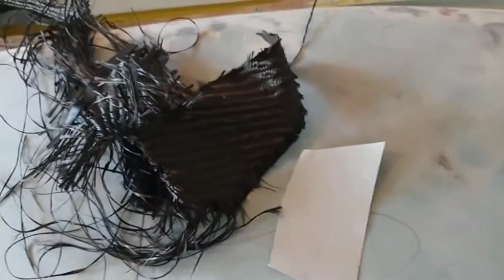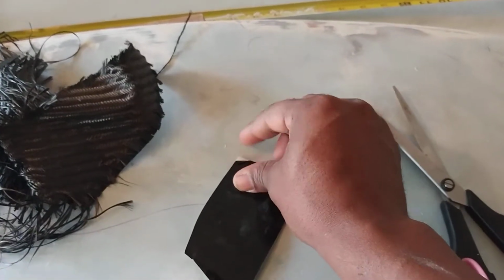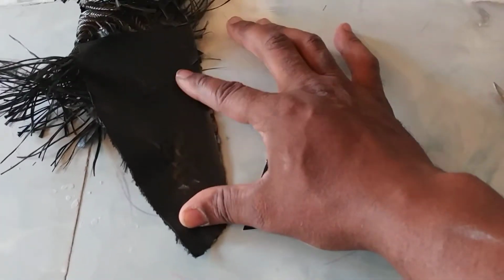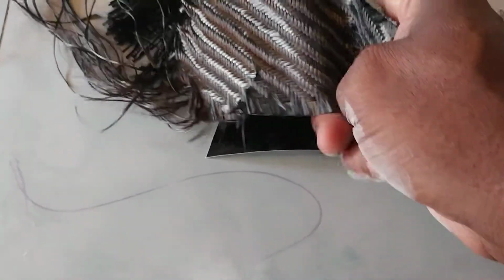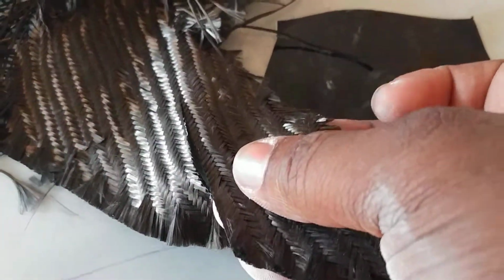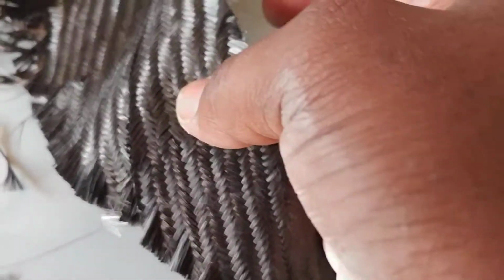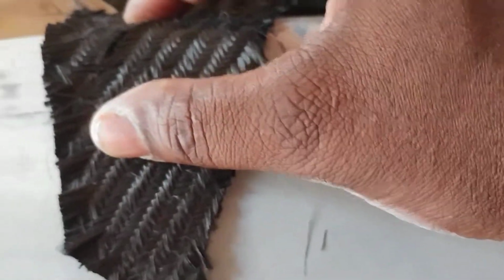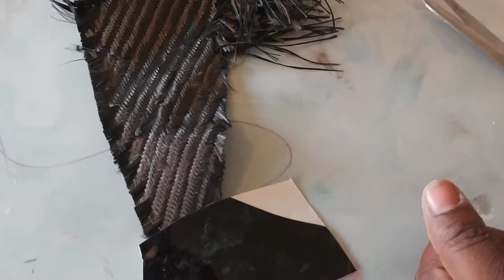How to stitch dry carbon without using prepreg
Cutting carbon and stitching it together